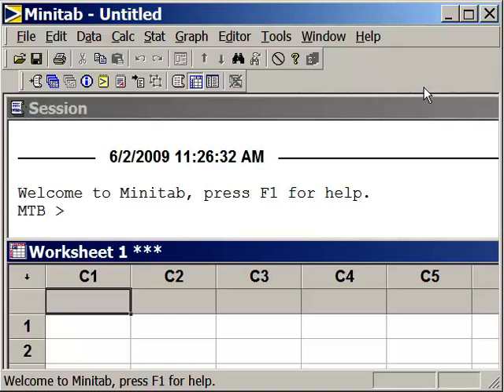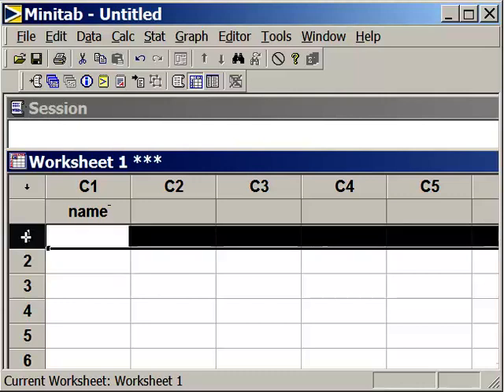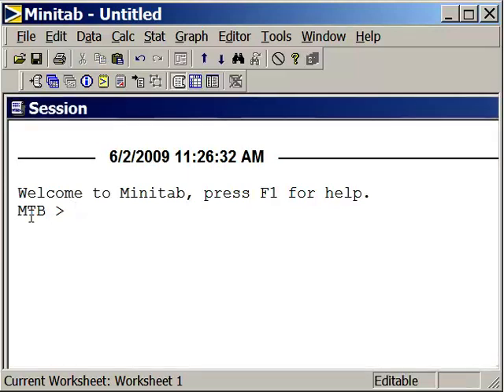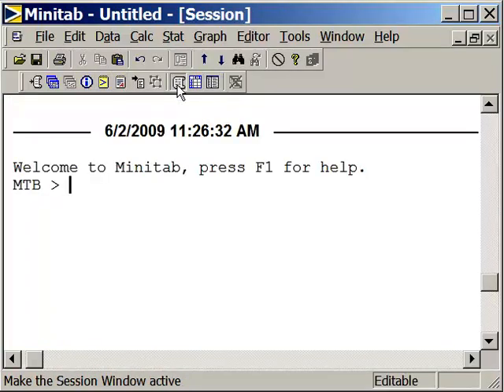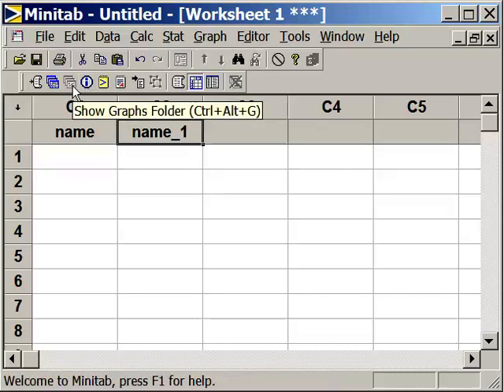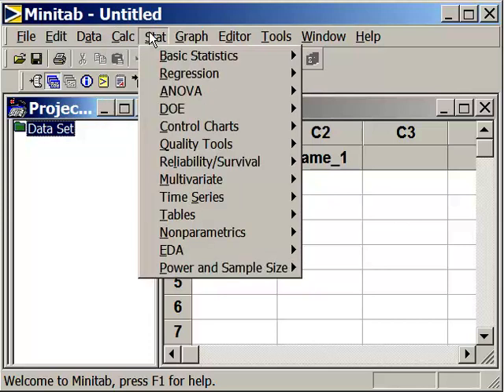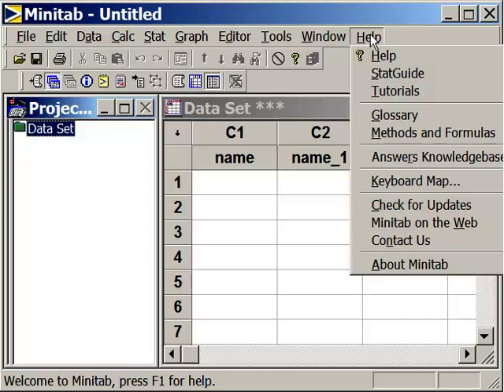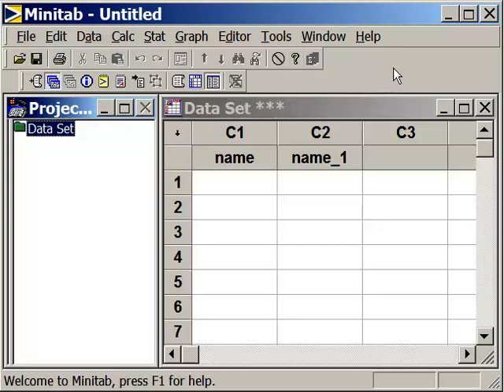Minitab Basics 01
1st Video in the series. What the heck is Minitab Statistical Analysis Software.  Learn how to navigate within the software, bring in data from excel spreadsheets, and a few graphic tools to look at the data over time.  Part 1 of 4.